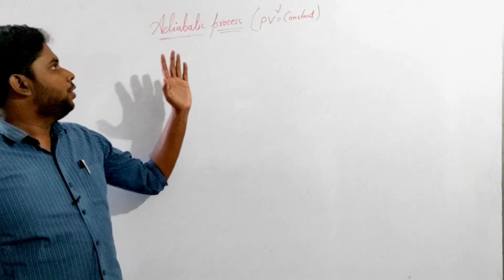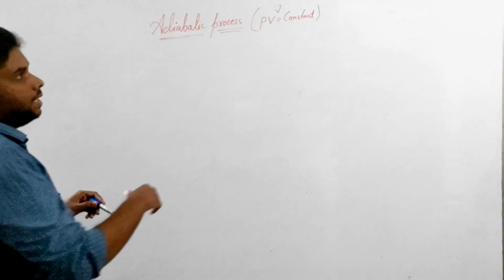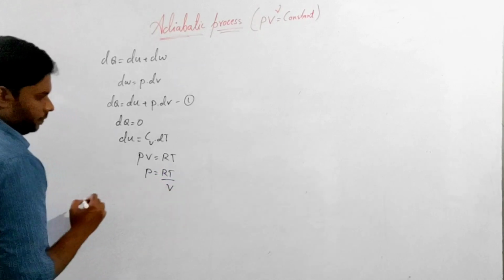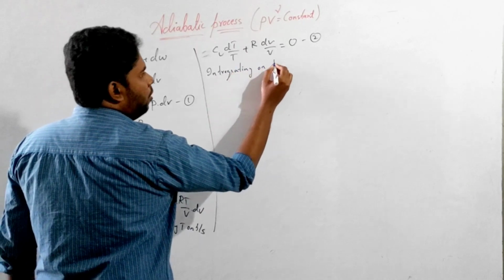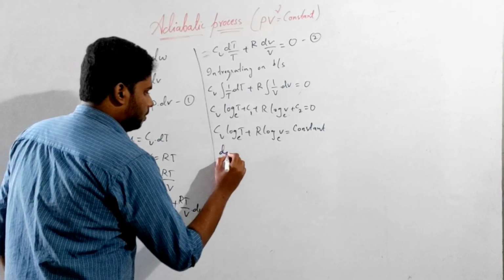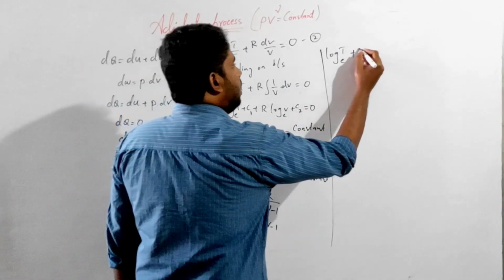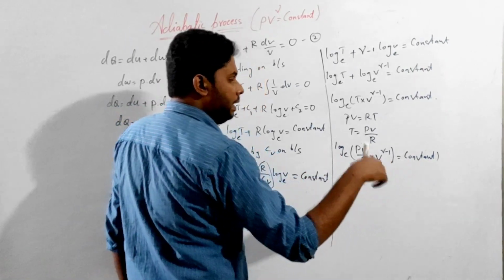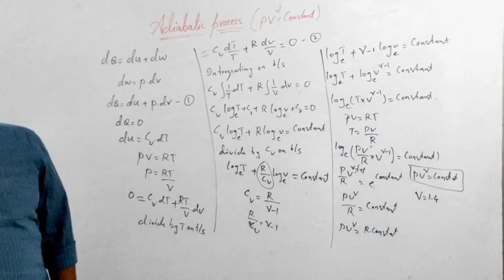Adiabatic process derivation in thermodynamics/what is adiabatic process?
Adiabatic process derivation thermodynamics
in this video you will learn about the adiabatic process and the law pv^y = constant

Derivation of work done in adiabatic process

In this video you will learn about the work done by a gas in adiabatic process